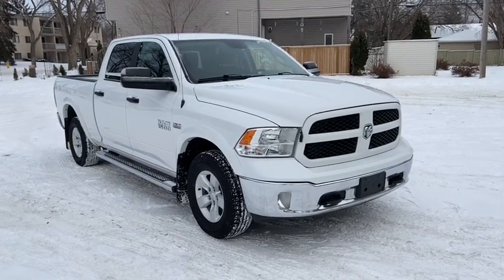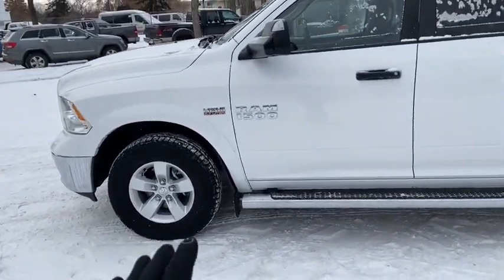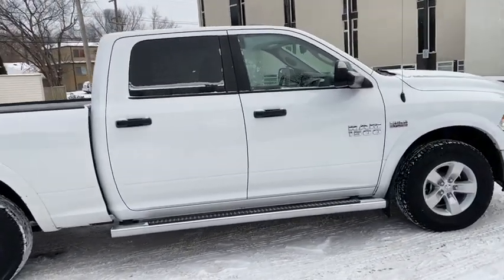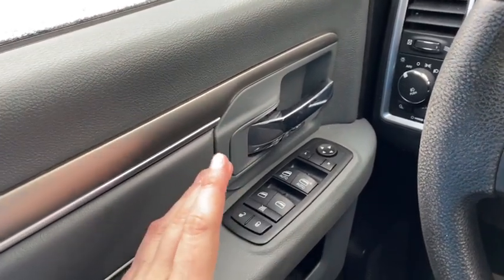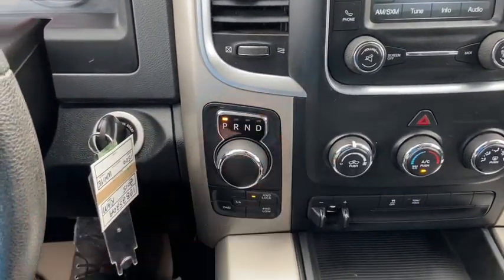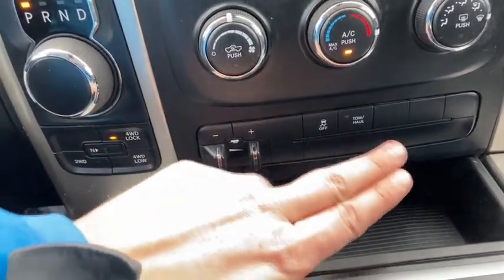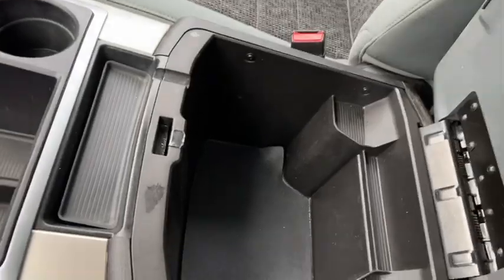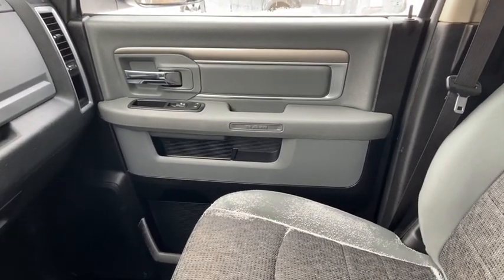2015 Ram 1500 Outdoorsman | Waterloo Ford Lincoln